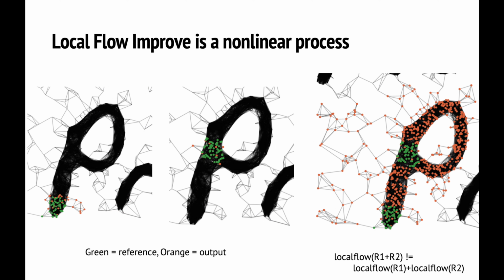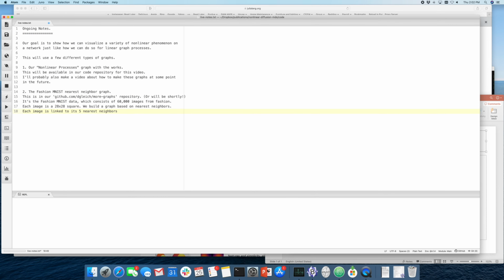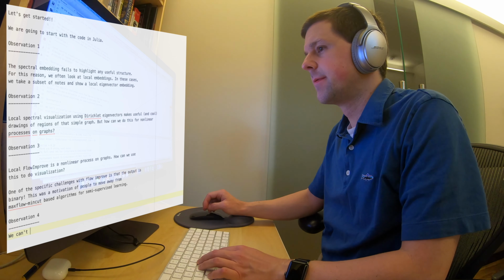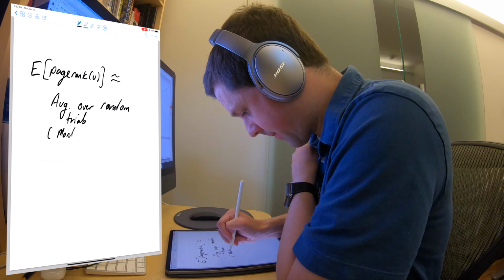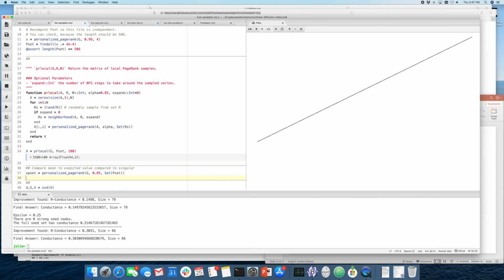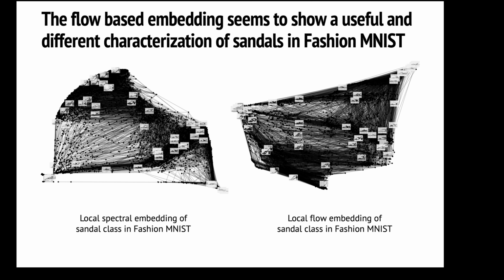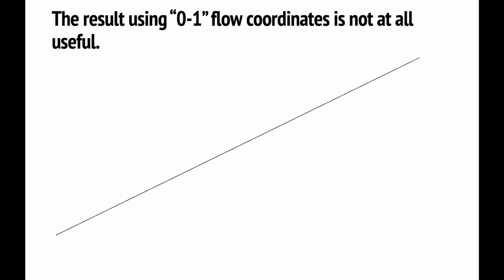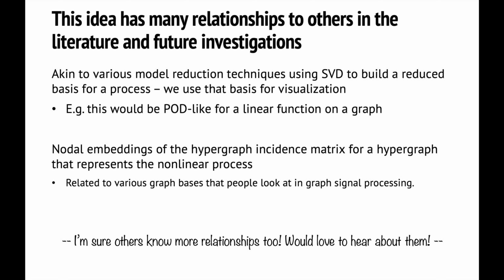Nonlinear Processes - Flow Embedding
This video describes one way to illustrate a nonlinear process on a graph using flow-based embeddings.

Flow-based Algorithms for Improving Clusters: A Unifying Framework, Software, and Performance. Kimon Fountoulakis, Meng Liu, David F. Gleich, Michael W. Mahoney.